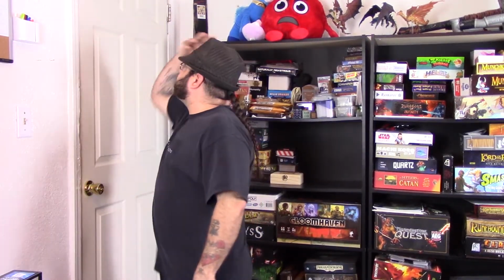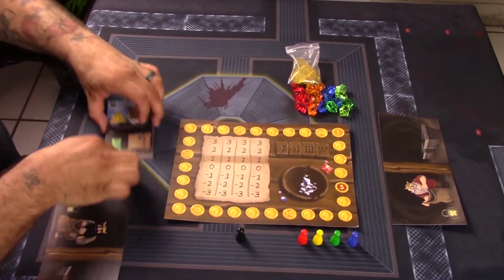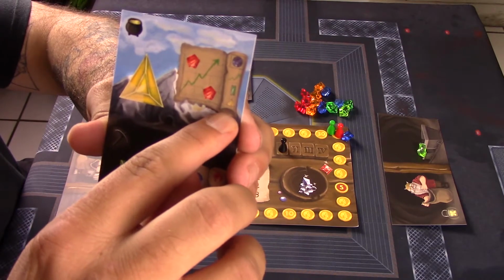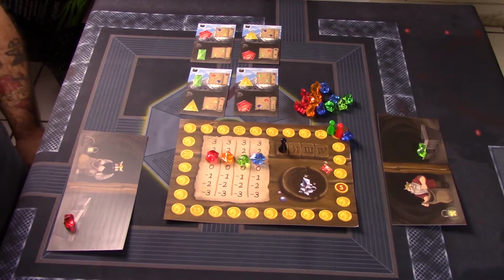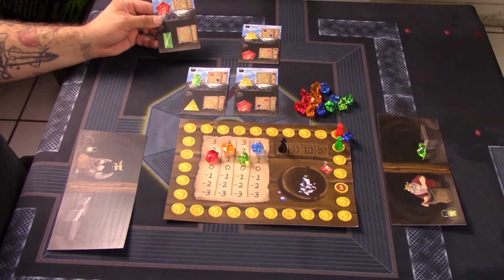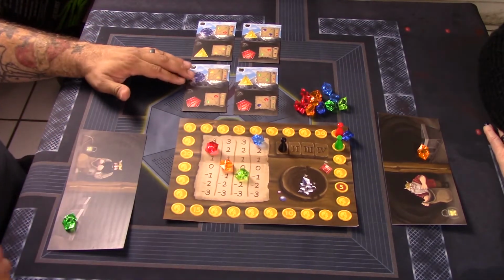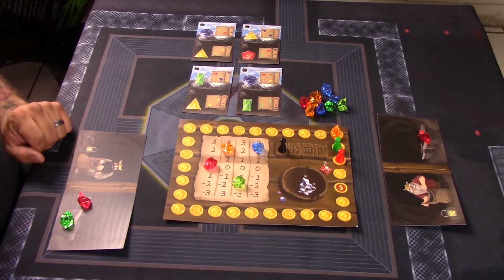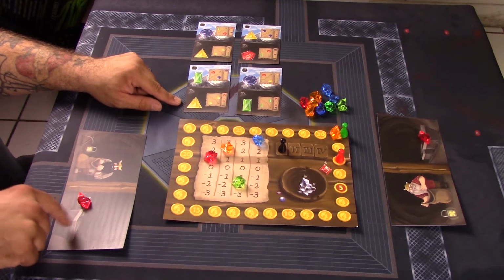Dwarven Traders by 2d6 Games (Preview) S1E19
Dwarven Traders by 2d6 Games is a gem trading game, where players manipulate different card to sell or mine gems, causing the prices to fluctuate, and try to end the game with the most Victory Point. But beware of causing to much fluctuation, because the Smuggler can come in and take over!